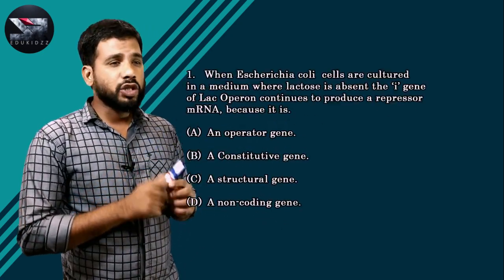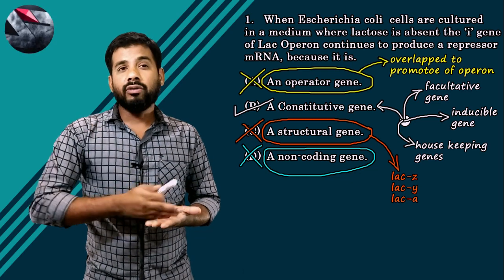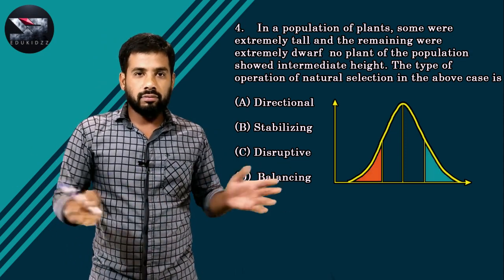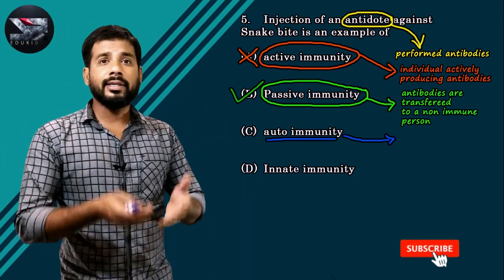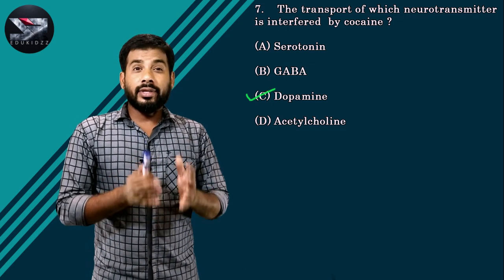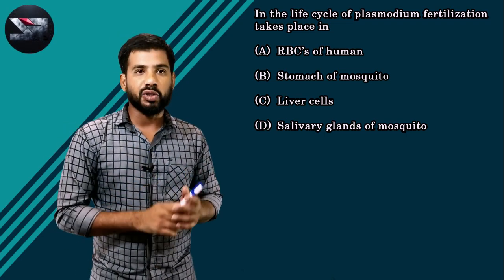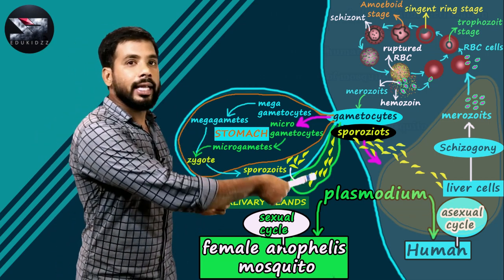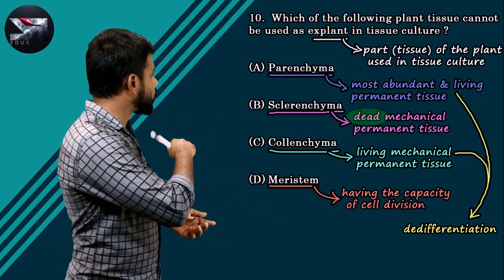KCET 2020 biology detailed solutions :Part-1/ NEET biology /biology MCQs